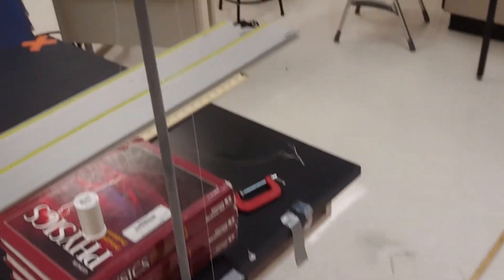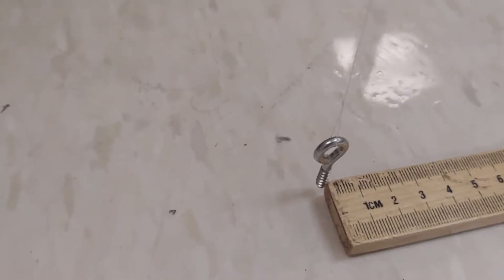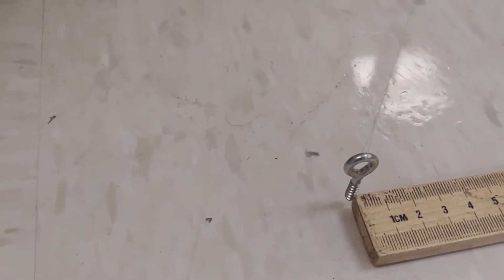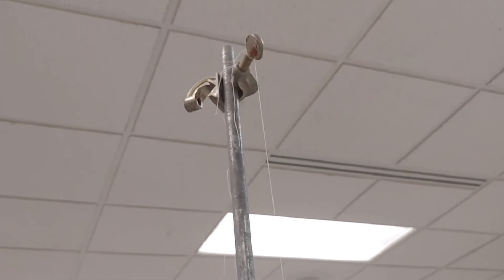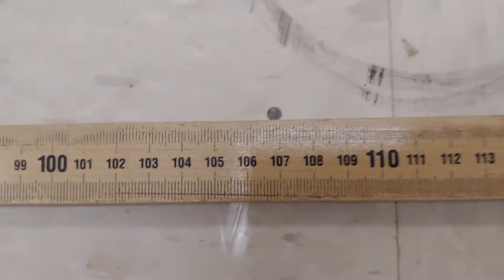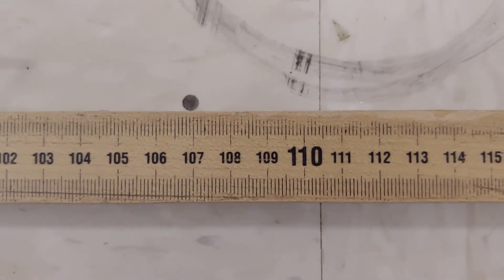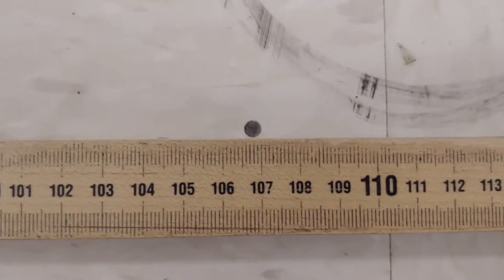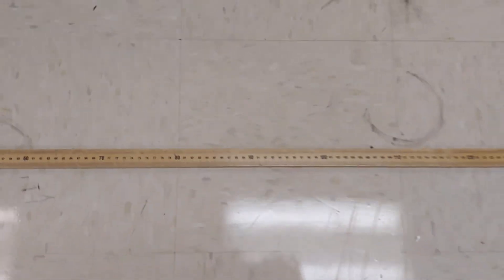energy pendulum lab - measuring x